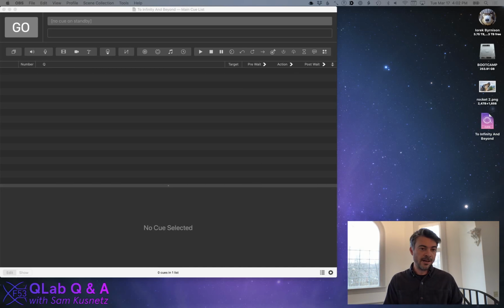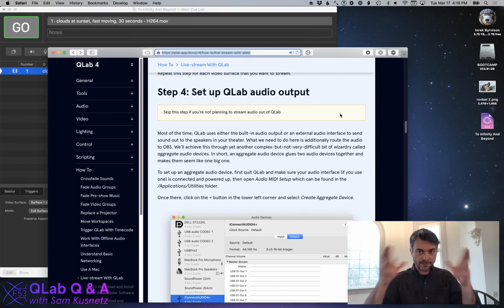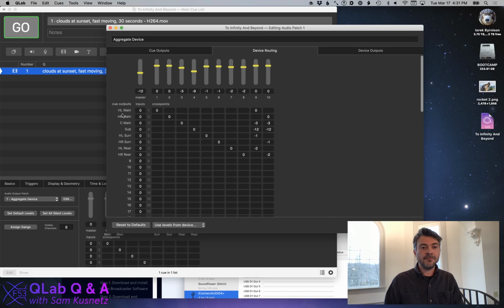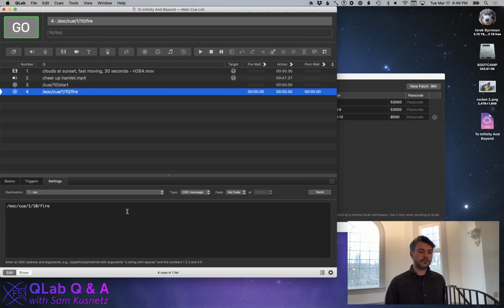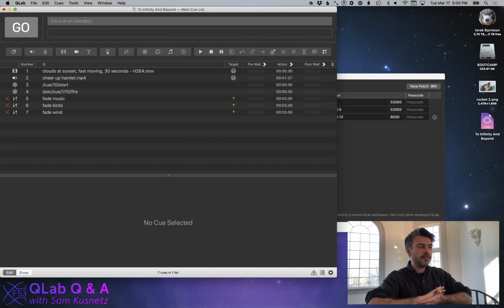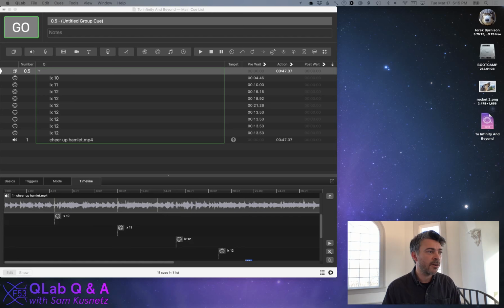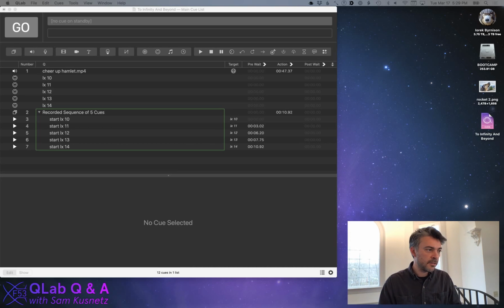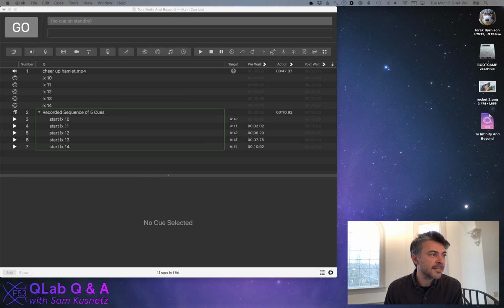QLab Q & A March 17, 2020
Practice social distancing and learn QLab at the same time.

UPDATE: I trimmed the five minutes of dead air off the top of this video, and only THEN learned that trimming a live video will disable chat replay. I'm sorry about that! Lesson learned!